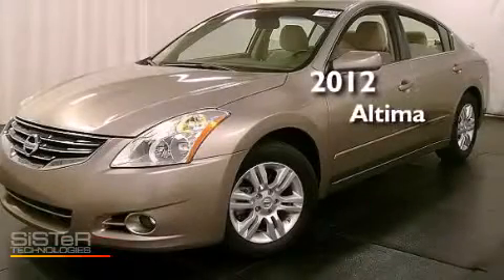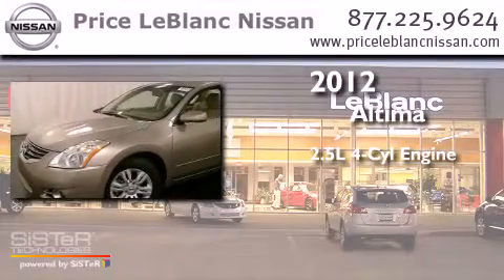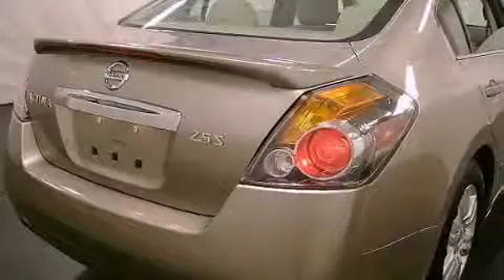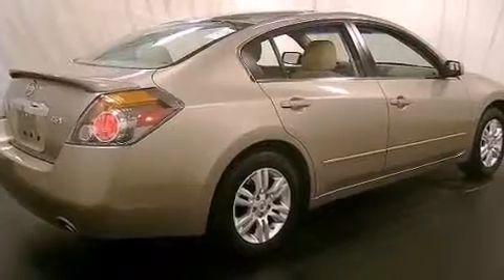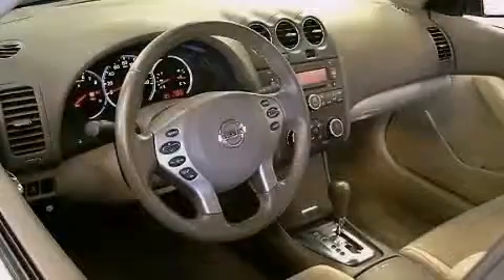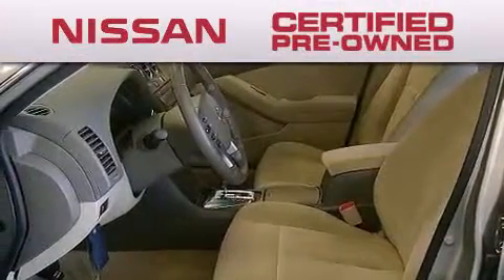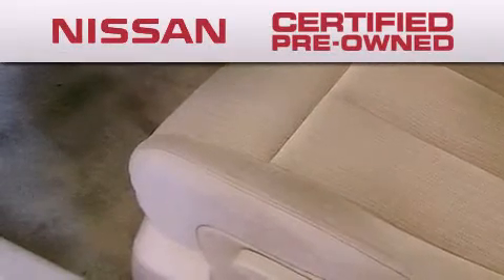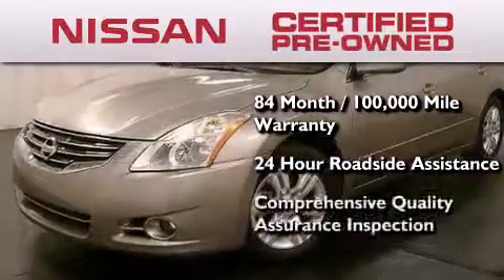2012 Altima Baton Rouge LA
Have questions ? We've been honored to serve the Gonzales LA area , we promise that your experience at our dealership will exceed your expectations ! Year : 2012 Make : Model : Altima Engine : 2.5L DOHC 16-valve I4 Trans . : Automatic Exterior : Saharan Stone Metallic Miles : 23,211 Interior : Blonde Stock : NI192620 Price LeBlanc Nissan Airline Hwy Gonzales , LA 70737